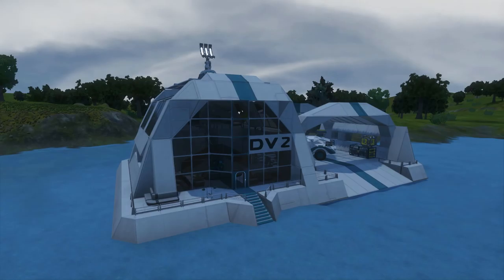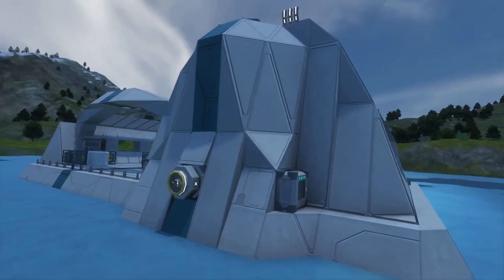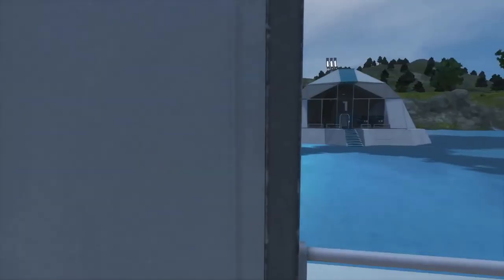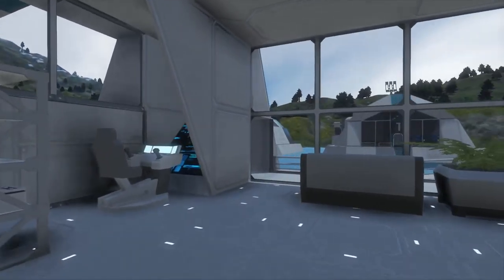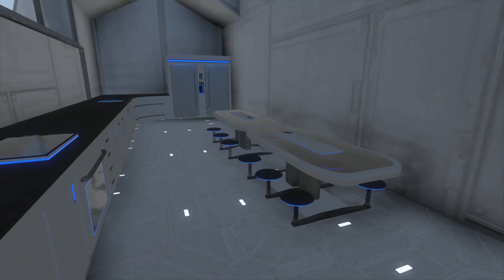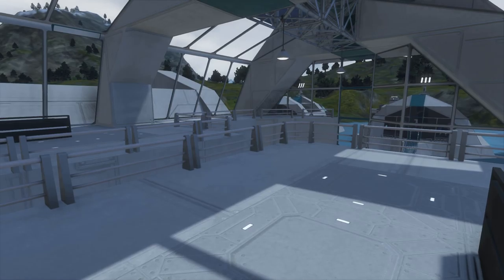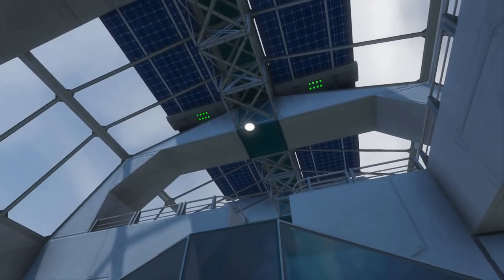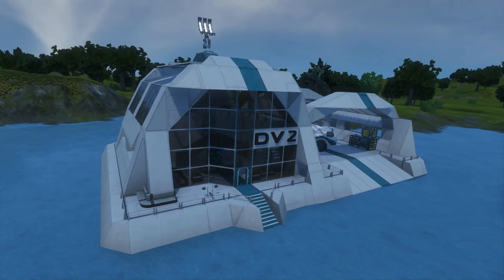SE: Old Norse Ship Yard | Dome V2 Large Civilian House!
Introducing A New, Bigger, Better More Beautiful Civilian House! Hope You Guys Enjoy!